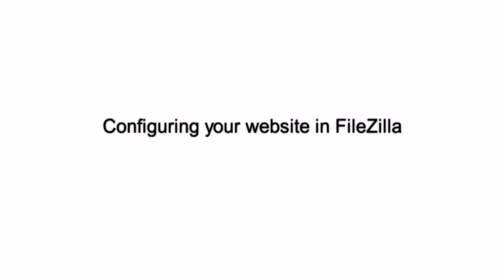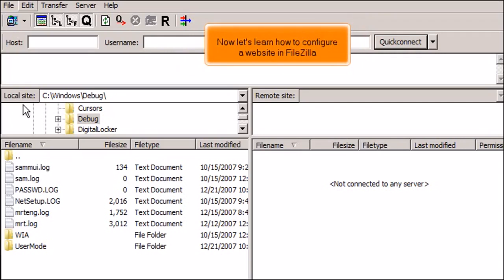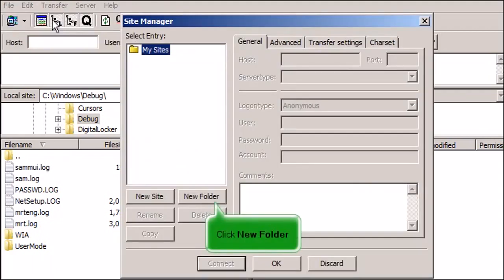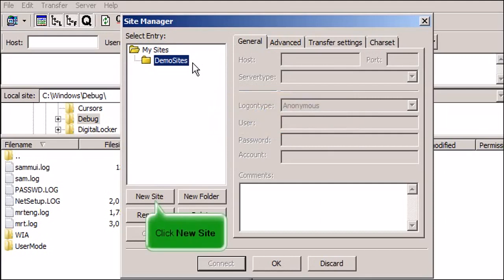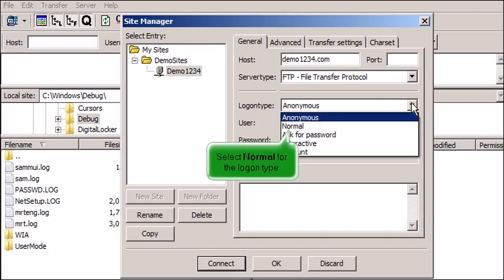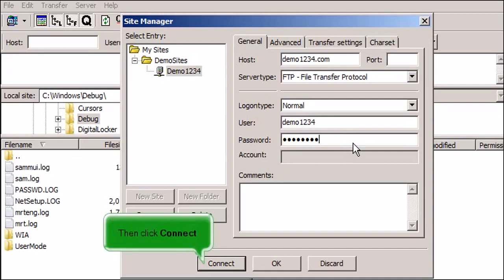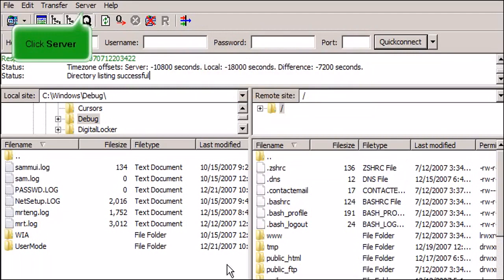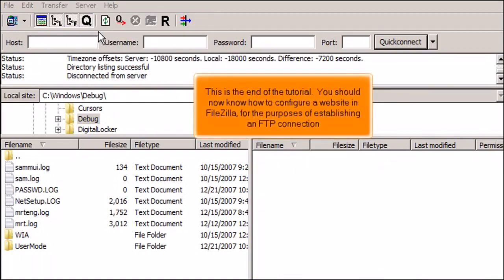FTP: How to Configure Your Website in FileZilla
In this HostPapa tutorial, we show you how to configure your website in FileZilla.

This tutorial assumes you’ve already had FileZilla running on your computer, but not connected to a remote server.

Now let’s learn how to configure a website in FileZilla. Select the file menu. Then select site manager. Click New Folder, and name it. Then we will configure a site inside this folder, once that done, name it and enter the name of the host. Select Normal for the logon type. Enter the username and password. Once done click connect. That’s it. We are now connected to the remote server and the login details are saved for quicker connections in the future.  Now let’s disconnect for the server, click the server. Then click disconnect.